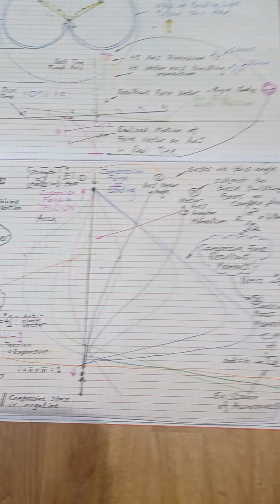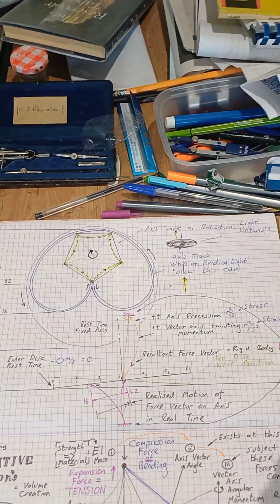Whip Crack Away!